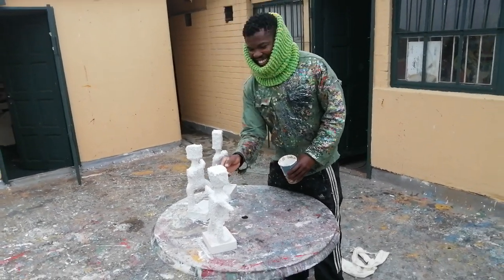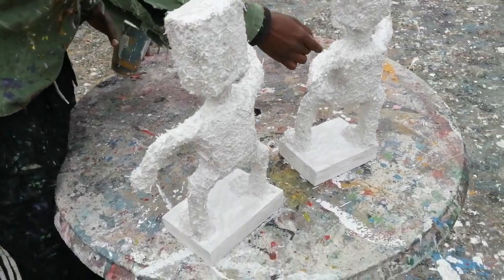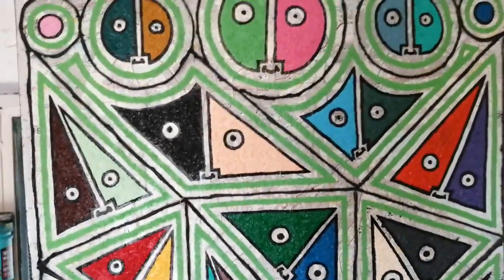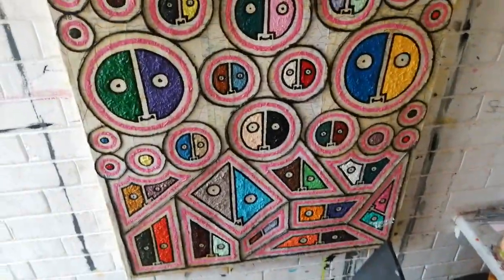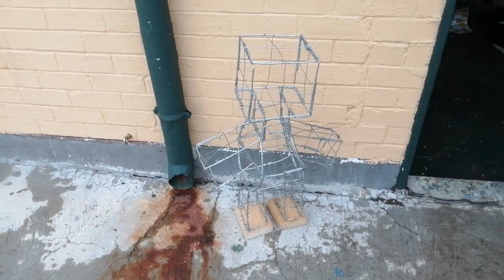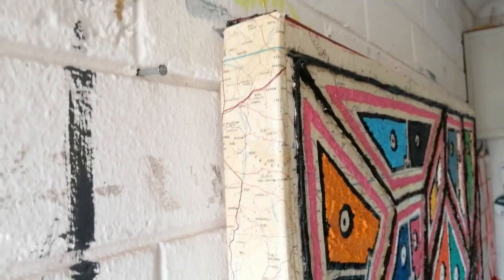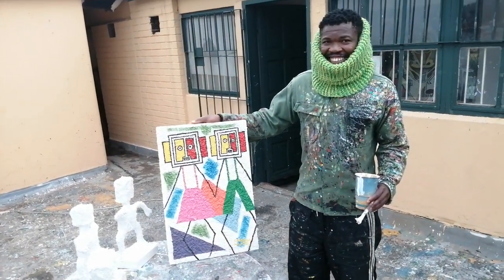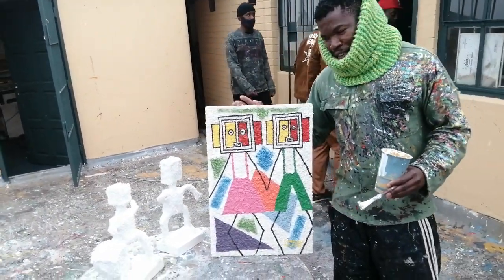Siyabonga Mlambi Superblur making sculptures with grass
Siyabonga Mlambi Superblur making sculptures with grass at the Living Artist Emporium Ellis Park Tennis Stadium Club House cnr Miller and Bertrams Road Johannesburg South Africa